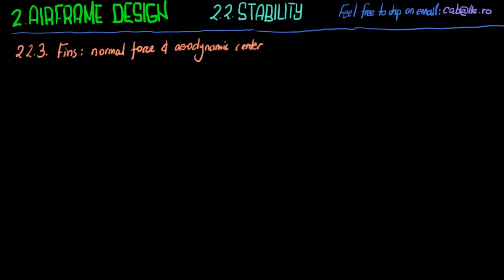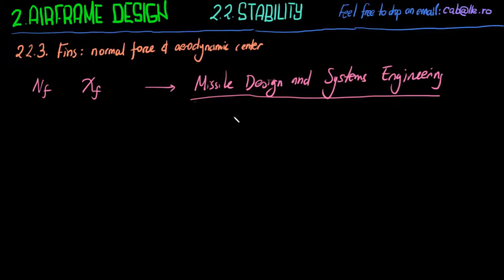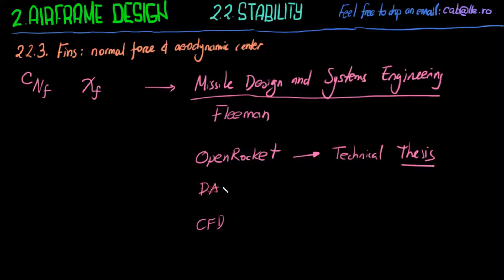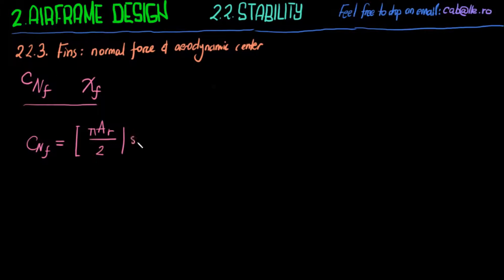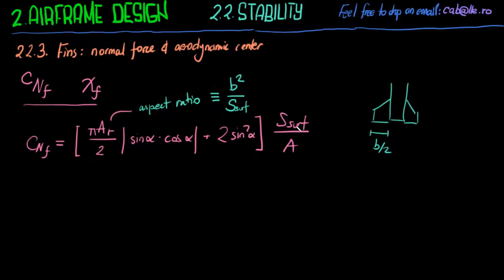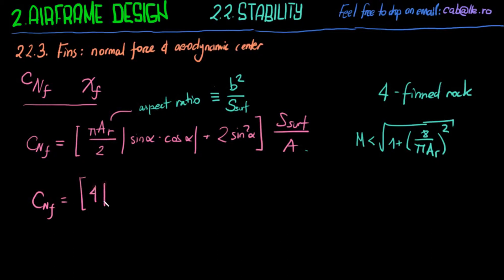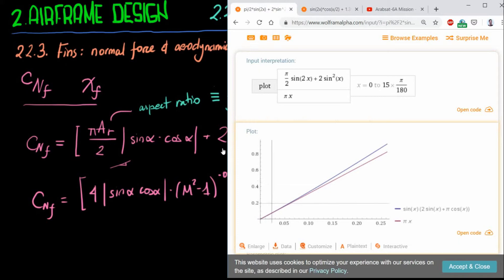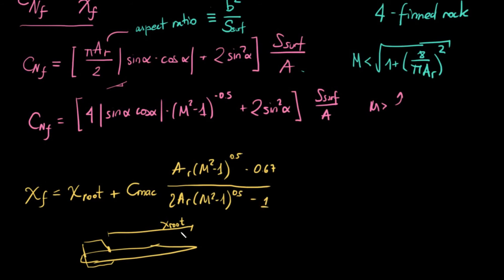2.2.3. Fins: normal force and aerodynamic center